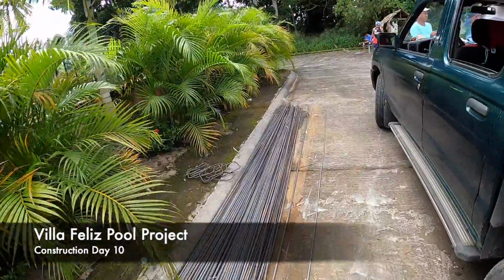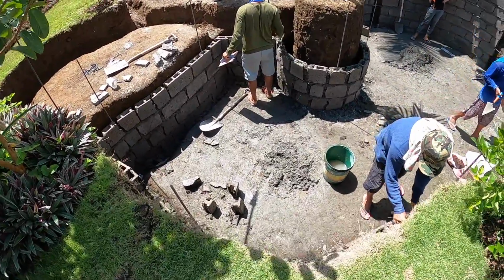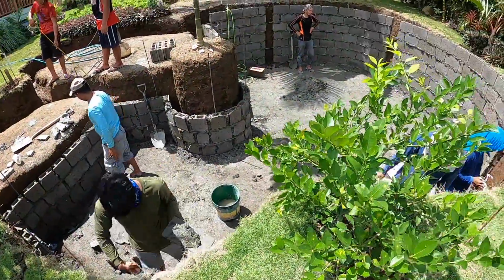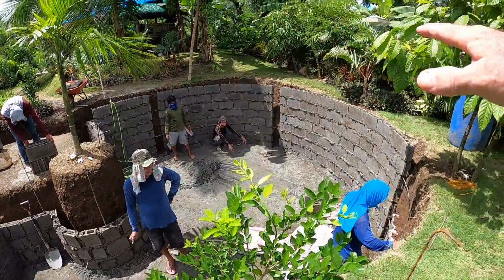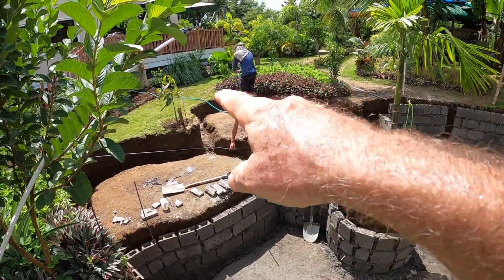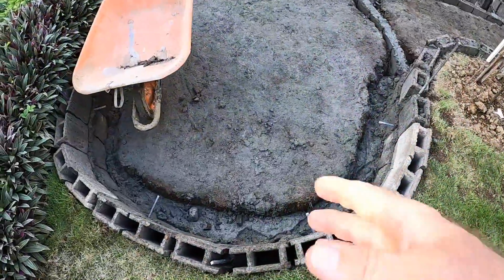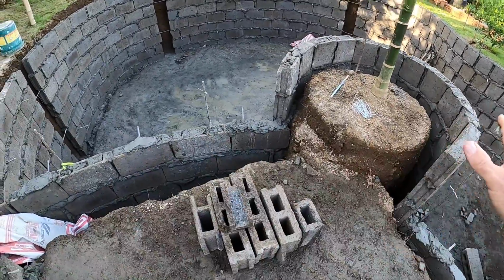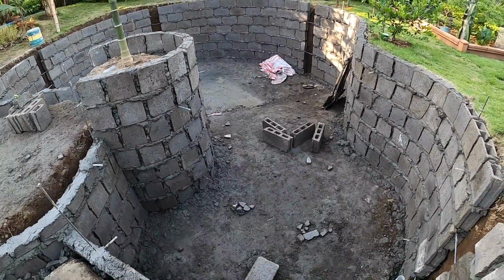VILLA FELIZ POOL BUILD - EPISODE: 10 (House Building in the Philippines)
Today we almost finish the CHB wall construction.  Just a few CHB's to go.  You get to see what the construction of the cross beams look like before they're installed in the pool area.  I also disclose a couple of details about the ladder, pool lights and roughing in for a special light to illuminate the palm tree in the center of the pool.

Title: Dream Lagoon

MPID Gear and Software:
Cameras:
Drone:
DJI Phantom 4 Pro +
Editing:
Mid 2020 MBP, 2.3GHz Quad-CoreIntel Core i7
iMovie 10.1.1.5
Final Cut Pro X 10.4.8
Graphics:
Blender
Pixelmator Pro